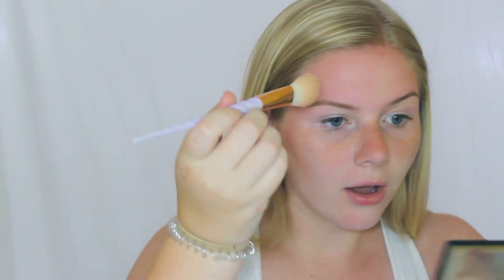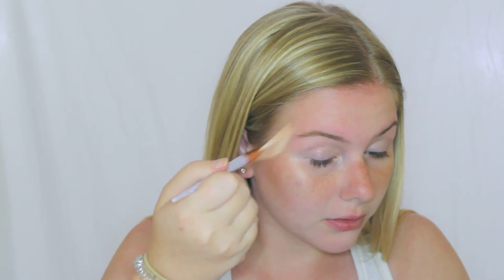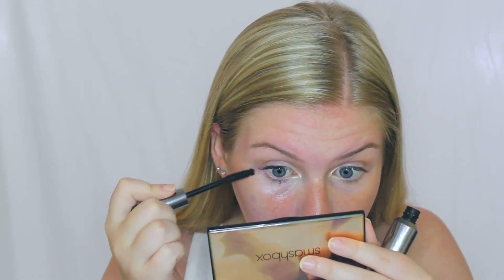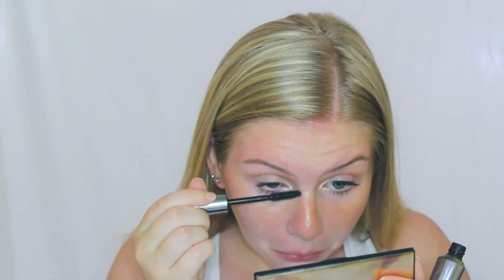GLOWY SUMMER "NO MAKEUP" LOOK (no foundation!) | Lily Ann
hey guys !! Don't ask me why I decided to film this video completely scorched but yeah...sorry if I seem really out of it I wasn't feeling too great and I'm like so ridiculously burnt ah. Hope you guys liked it!
~Lily

FAQ (lol nobody actually asks me this)

Have you met R5?
Yes

When's your birthday?

 if you see this comment sunburn sucks

want editing help cool green screen effects in your videos?? check out these awesome channels! thank you for allowing us to use your content ♡